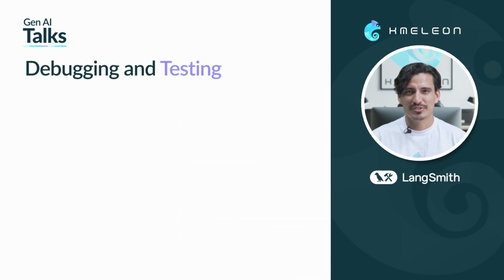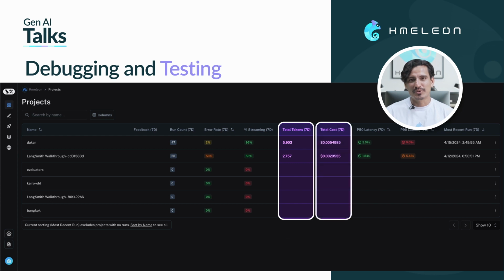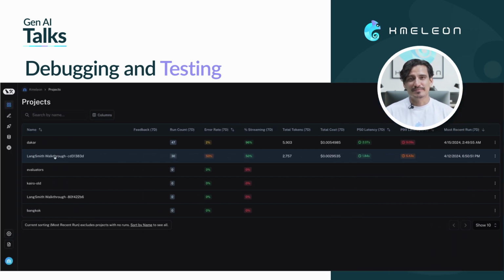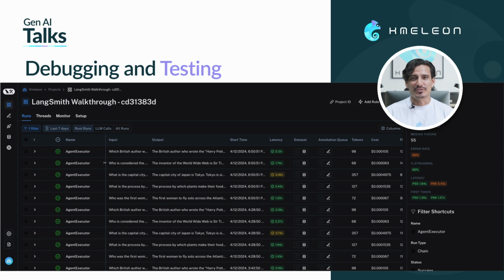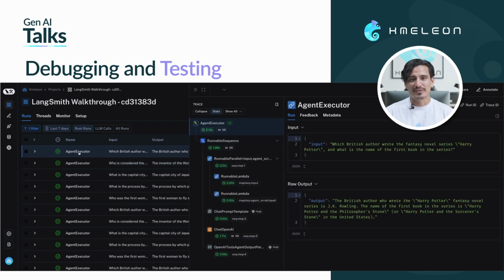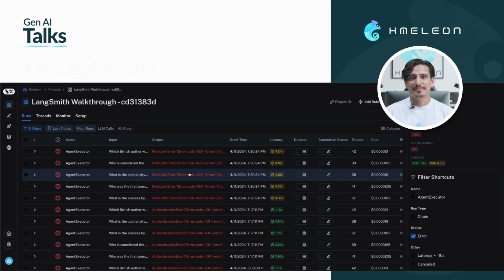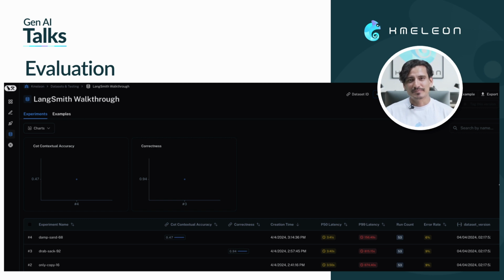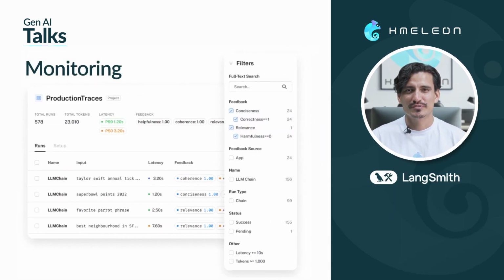LLM Tool Review: LangSmith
Streamline Gen AI Development at Scale.

We focused this time on LangSmith, one of the foundational tools in our development process for creating enterprise-level AI solutions.